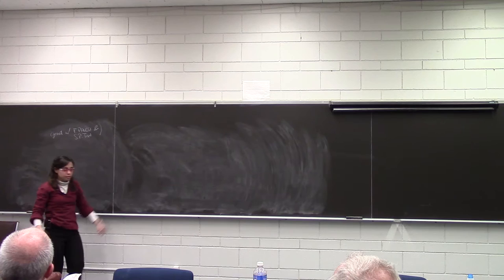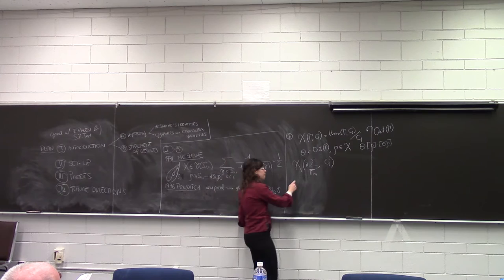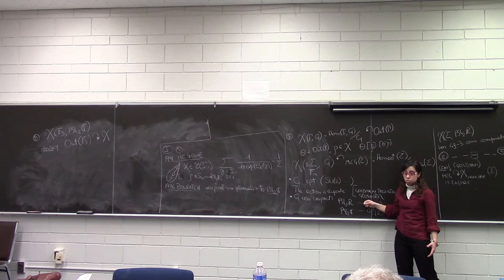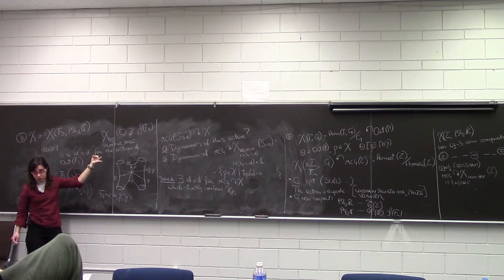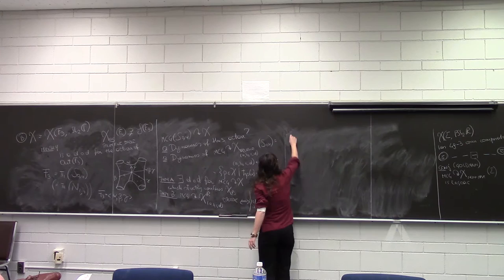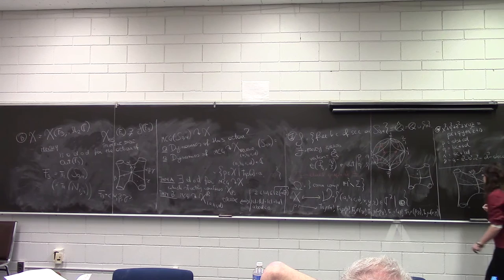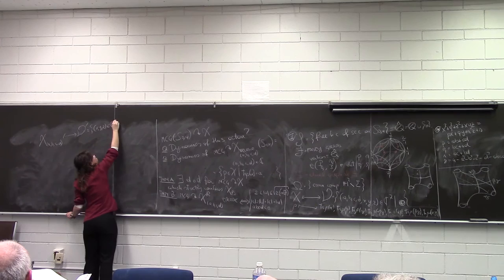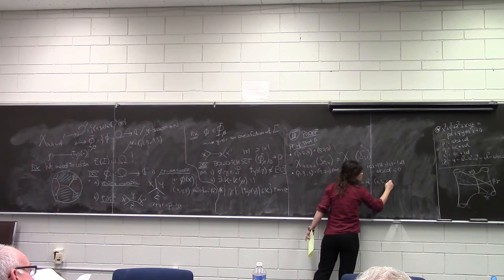Sara Maloni: Mapping class group actions on character varieties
Teichmüller theory seminar at Rutgers University - Newark.

Speaker: Sara Maloni (Brown University)

Title: Mapping class group actions on character varieties

Abstract: In this talk we define a domain of discontinuity for the mapping class group action on the character variety \mathcal{X} = \mathrm{Hom}(F_3, SL(2,C))/SL(2,C) of the free group F_3 of rank 3, considered as the fundamental group of the four-holed sphere S. We will describe the combinatorial view point we adopt using trace functions on simple closed curves, and we sketch the main ideas of the proof. Time permitting, we will also discuss the real case, the more recent work with F. Palesi where we see F_3 as the fundamental group of the three-holed projective plane N, and the various open questions on the topic. (This is joint work with F. Palesi and S. P. Tan.)